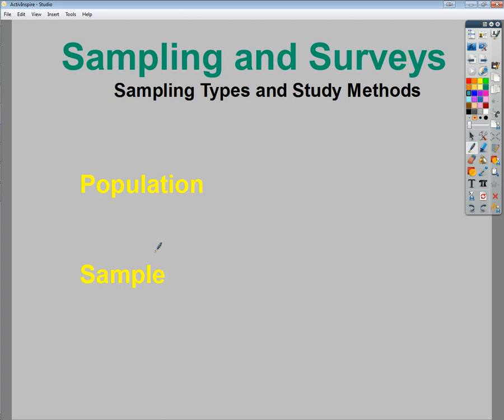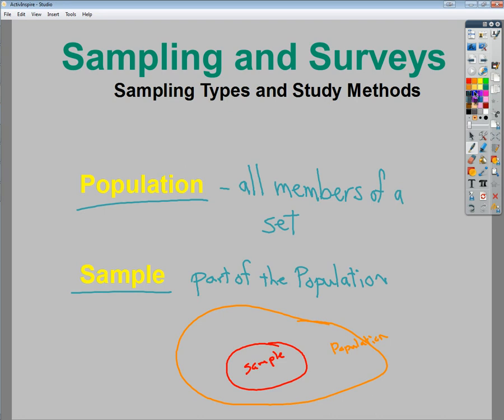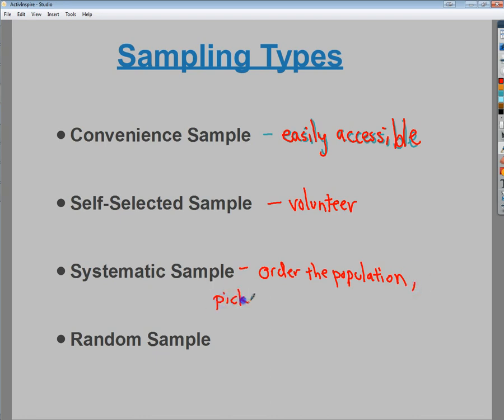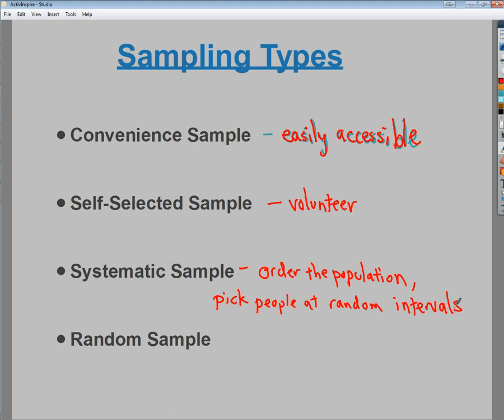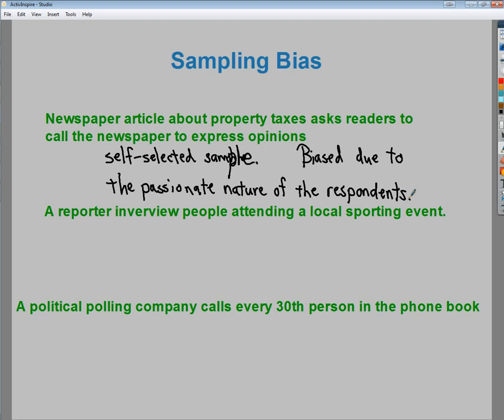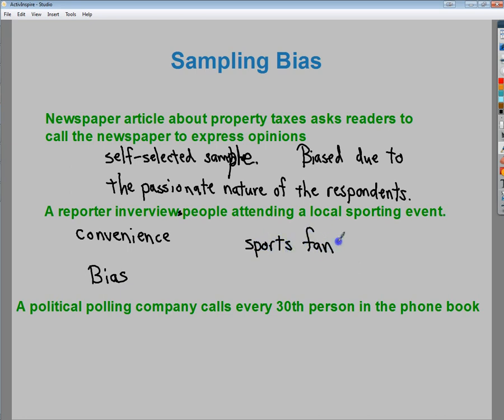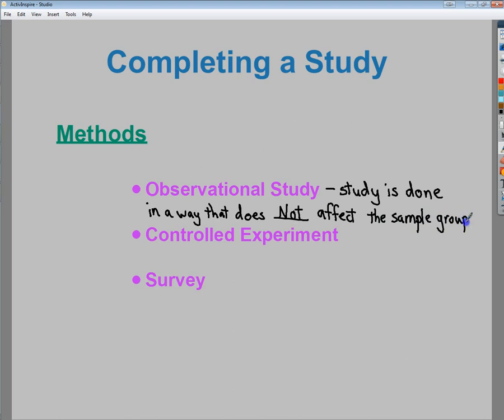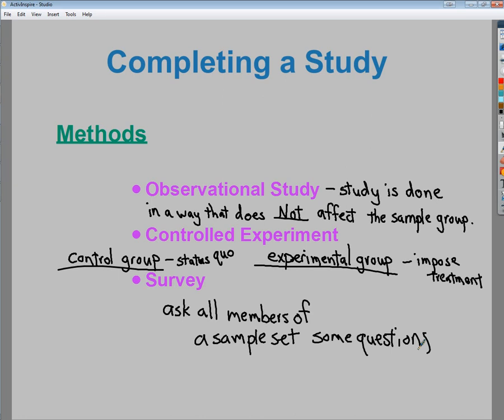Sampling and Surveys - Sampling and Types of Studies